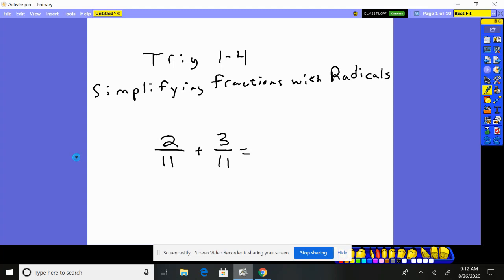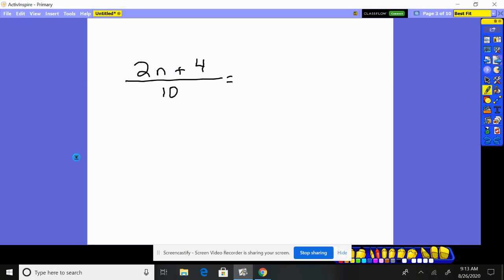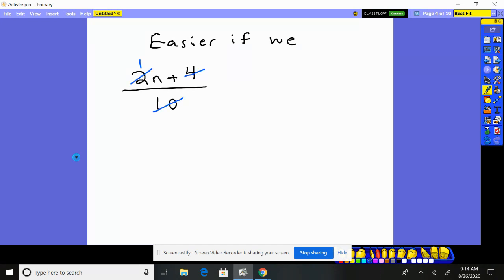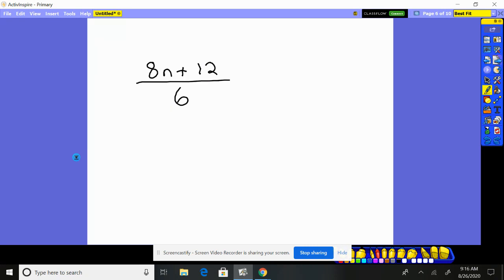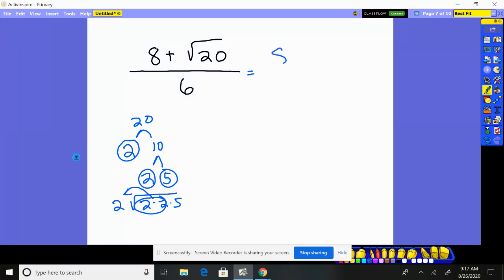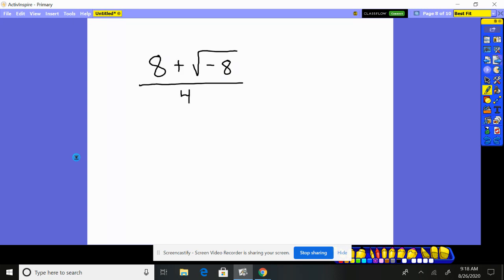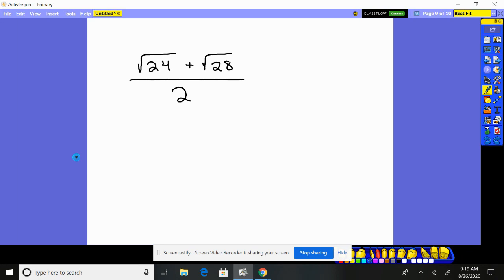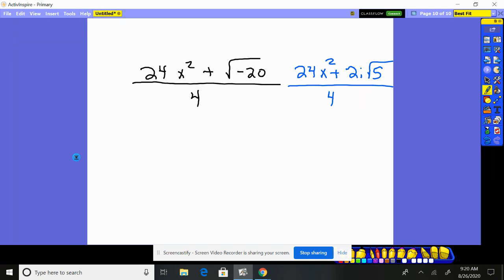Trig 1-4 Simplifying fractions with Radicals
Simplifying fractions with radicals